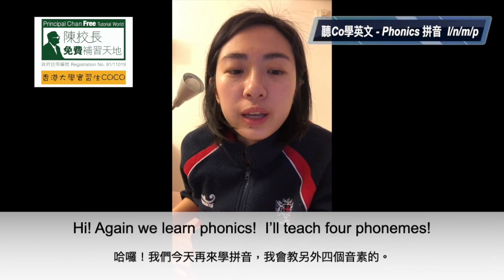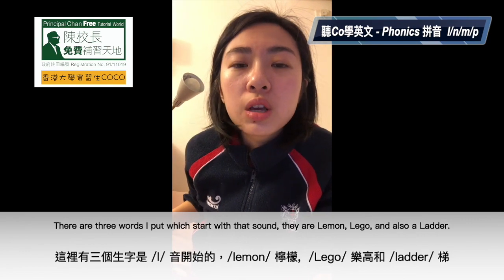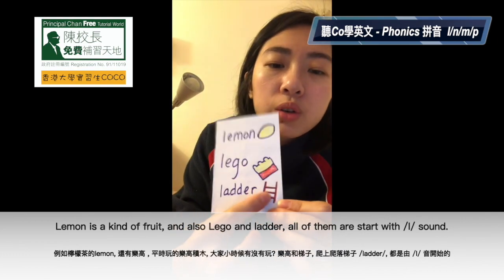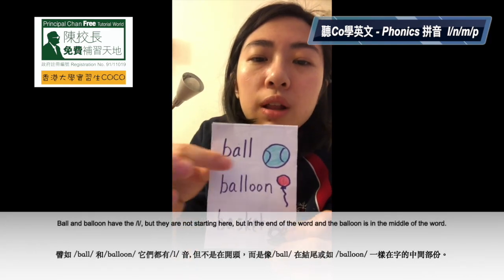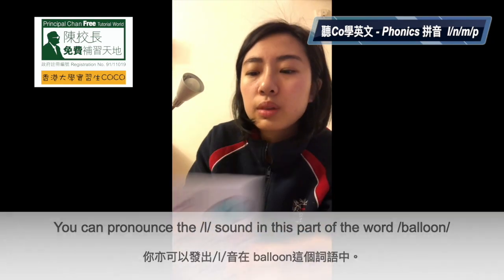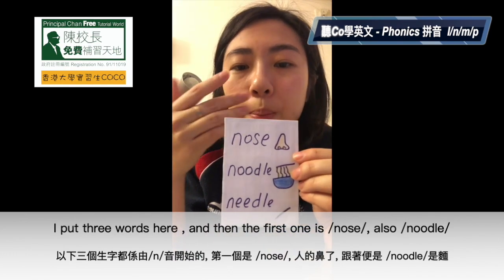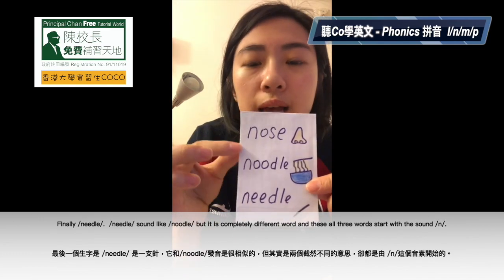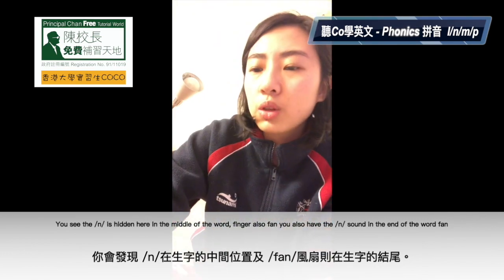【補天自學頻道】聽Co學英文_03拼音l/n/m/p